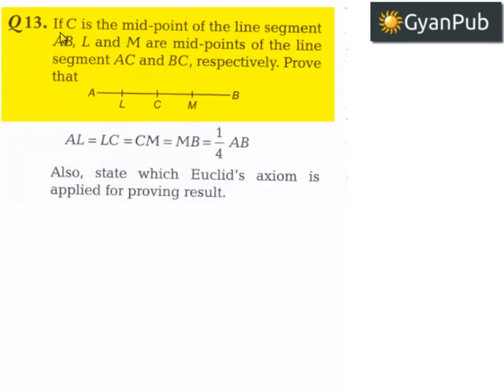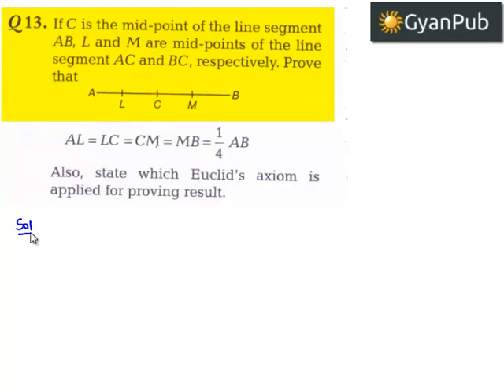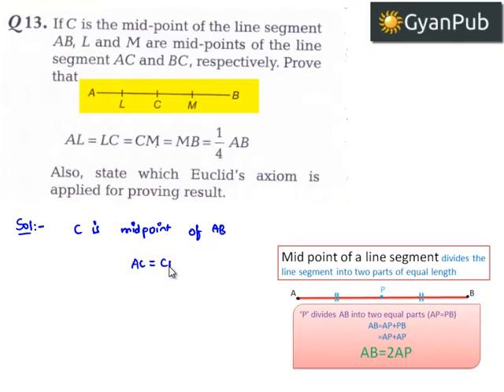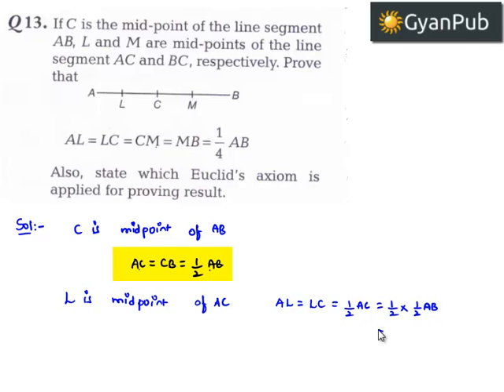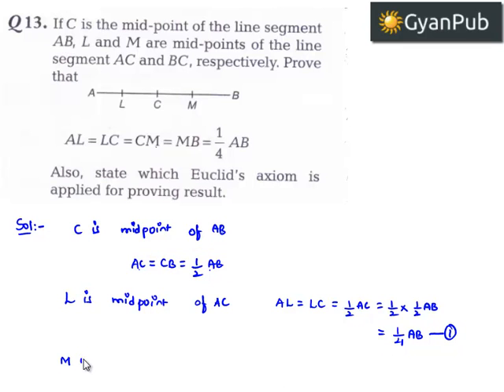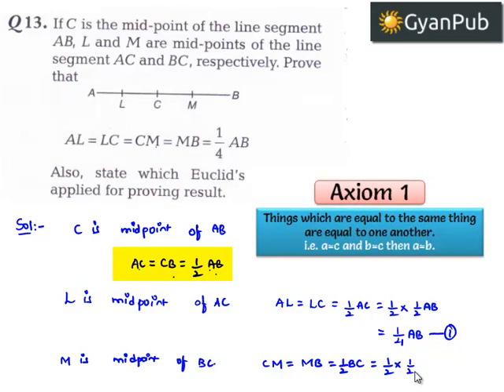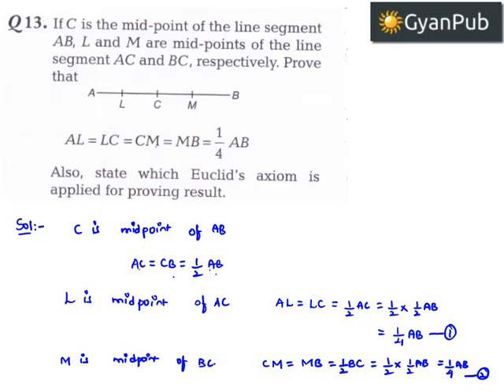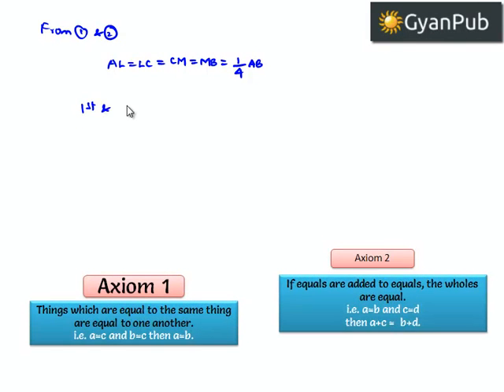CBSE Sample Question Papers 2 for class 9 sa1 maths Q13